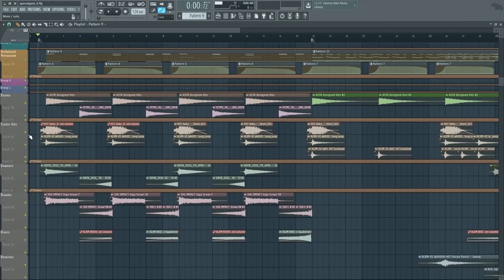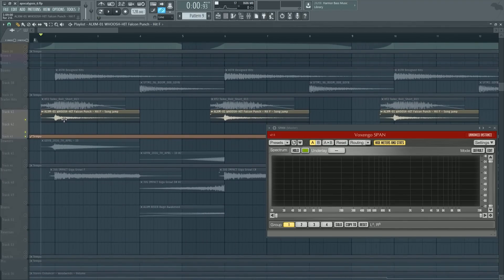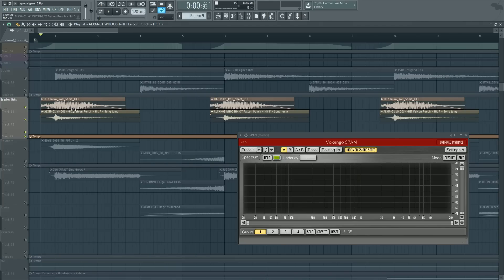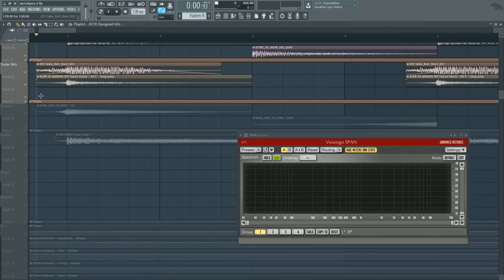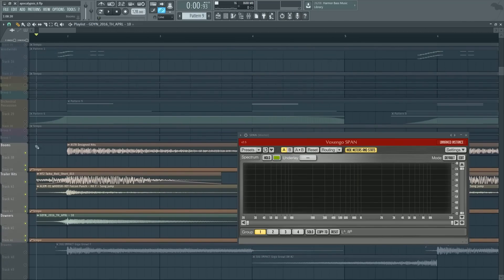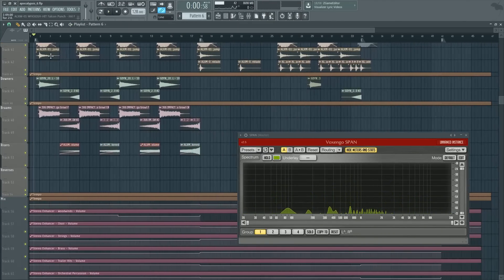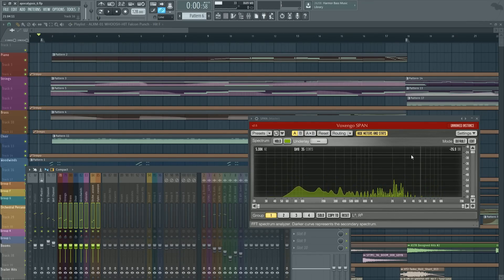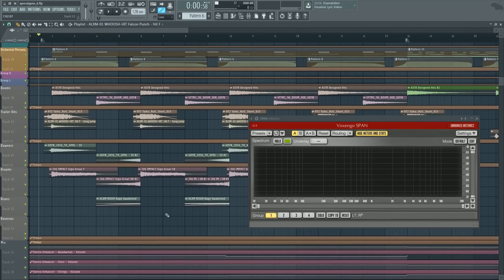How To Write Trailer Music - Making Huge Cinematic Hits With Layering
In this FL Studio tutorial, I explain how I go about layering my Trailer Hits to make them sound massive.
» VSTs & Sample Libraries used:
Orchestral Tools Metropolis Ark 1, EastWest Hollywood Orchestra Gold, Heavyocity Damage, EastWest Hollywood Percussion Gold, Boom Library Cinematic Trailers Designed, 8Dio Hybrid Tools 2, Impact Soundworks Juggernaut, Some Custom Sounds